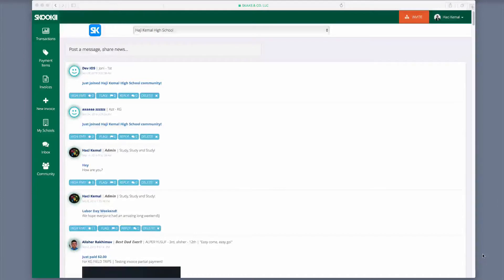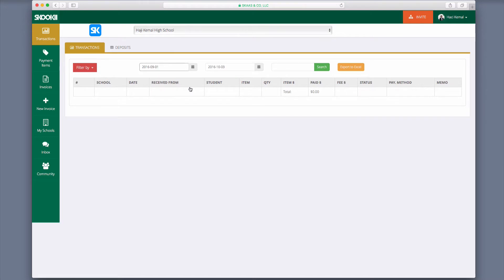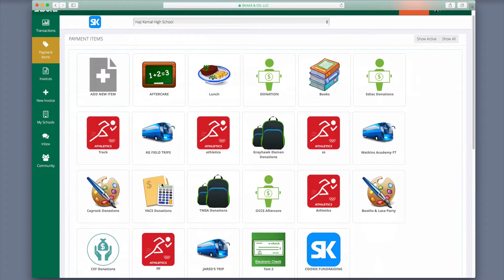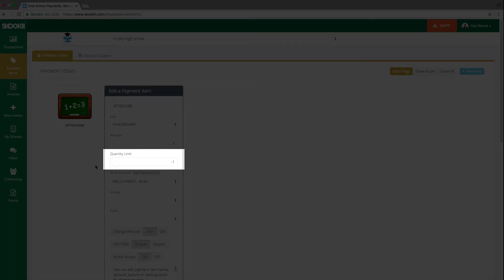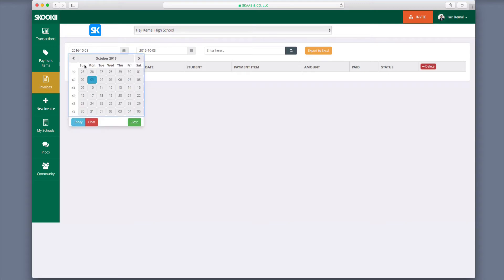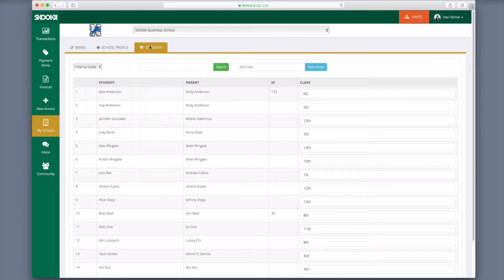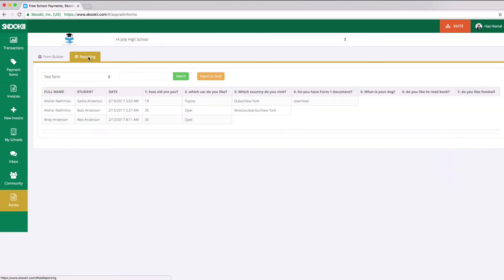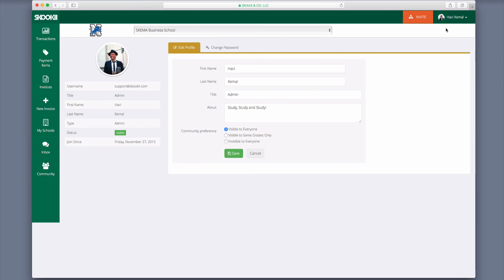Skookii SCHOOL ADMIN Video Tutorial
Learn the basics of getting started and navigating the Skookii platform as a school administrator or a school business manager.